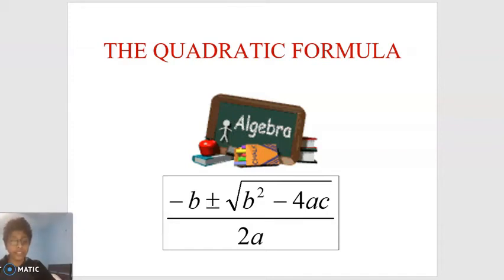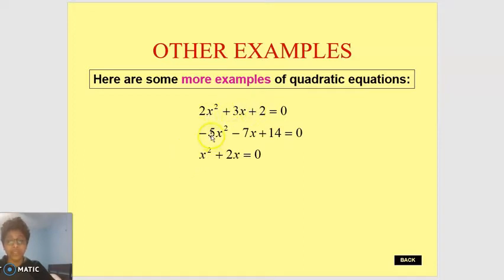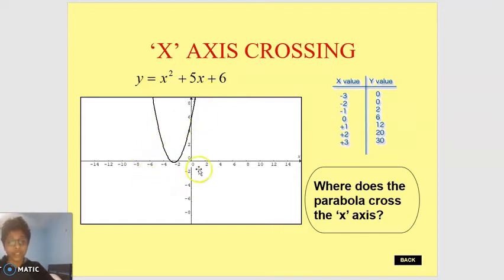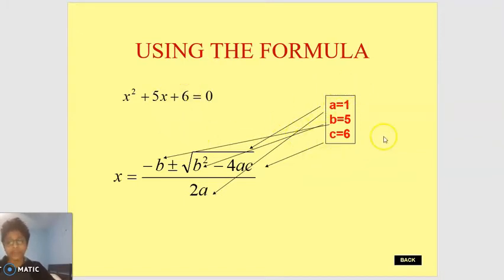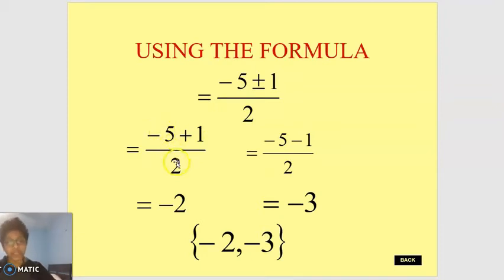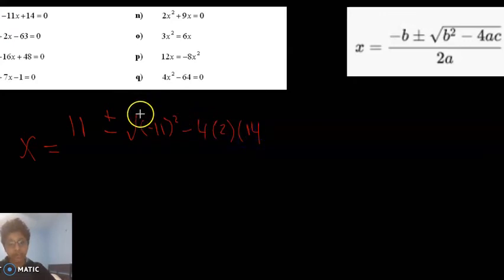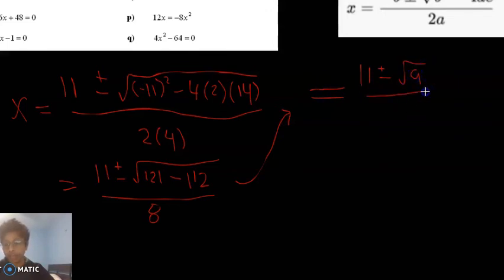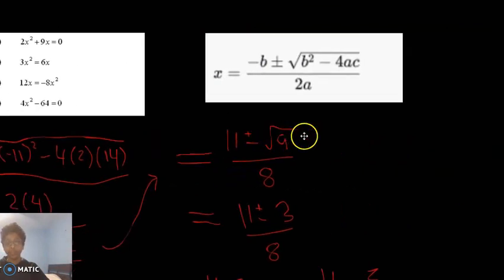Intro to Quadratic Formula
Ages 11+ and adults. 12 min. Do you want to learn about quadratic equations and how to solve them using the quadratic formula? Explore solving quadratic equations using the quadratic formula with examples of solving quadratic equations as well as  an in-depth look at what solving a quadratic equation means.

Watch Five in Five for a list of recommended Algebra materials available for check out from the library